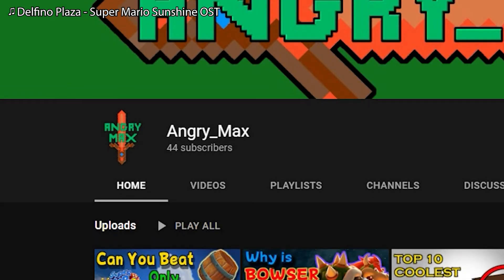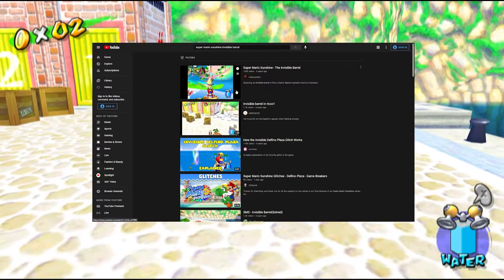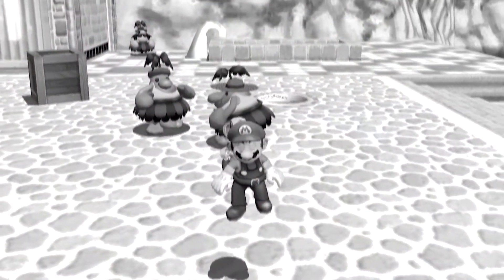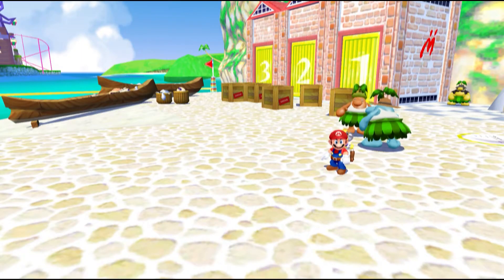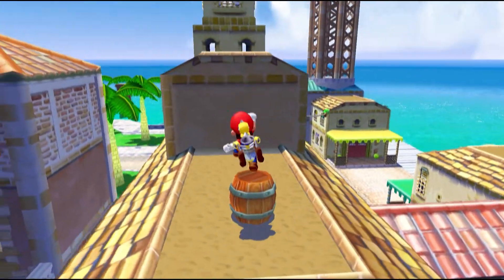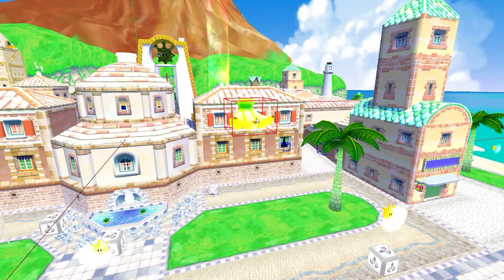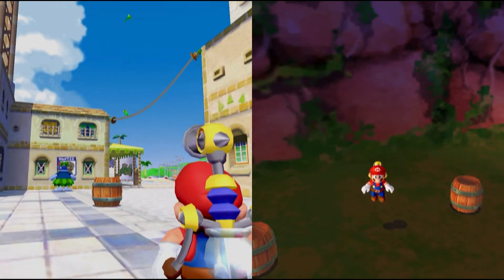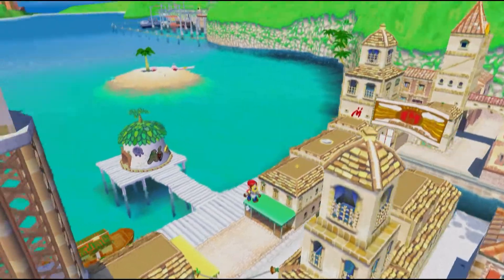Why the Invisible Barrel is Invisible | Super Mario Sunshine Experiments Mini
The Ricco Harbor Invisible Barrel has many mysteries, some of which were solved, and others that weren't. Today I hope to give an answer most of these mysteries!

~Click "Show More" For Links and Timestamps~

(I promise my I'll start uploading to the clips channel again at some point lol)

My Twitch is unsername is xangry_maxx (Same profile pic as the Clips Channel). I heard that Youtube doesn't like it when you directly link your Twitch. Idk if that's true or not, but I'm going to play it safe(despite that it's linked on my channel banner lol).

Timestamps:
0:00 - Announcement
0:19 - Introduction
0:32 - What is the Invisible Barrel?
1:34 - TheJeffreyLand
2:01 - BCS & Clarifications
3:24 - Why is there a barrel below the Invisible Barrel?
3:56 - Why only the top collision for the Invisible Barrel?
4:24 - Conclusion
4:26 - Outro

I used Inkstar's Cinematic Camera Gecko Code for some shots in this video. Go check out their video for more information(and just to show support b/c Inkstar is very epic):

(While I made this playlist, I don't own/didn't upload any of these songs)

If you're looking for other videos/links I reference in this video(Self Plugs, Credit, etc.), check the "i" button on the video player!